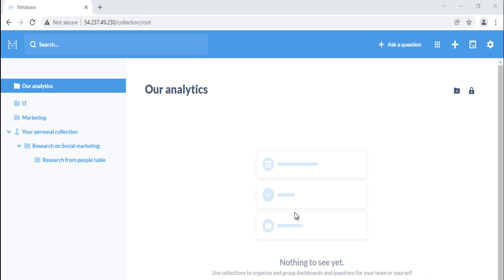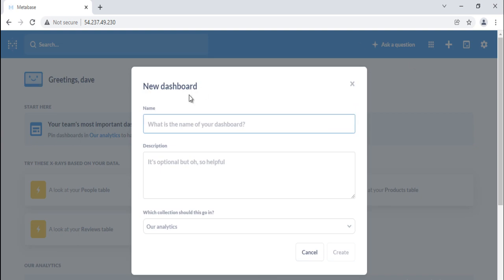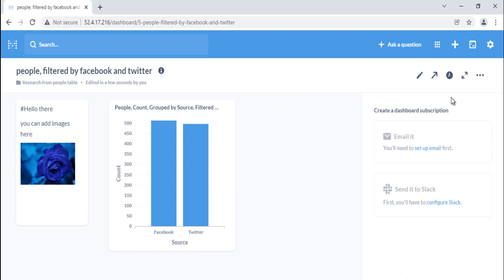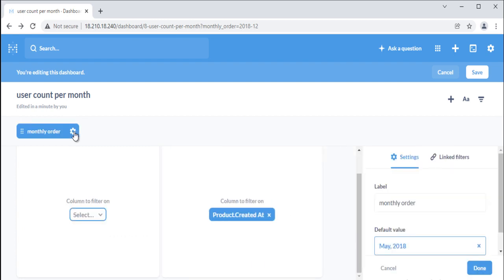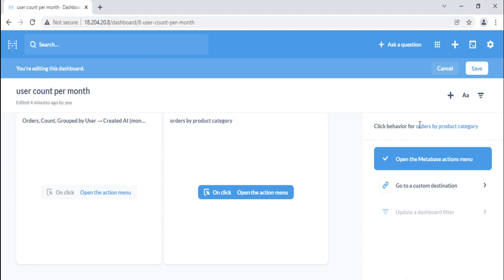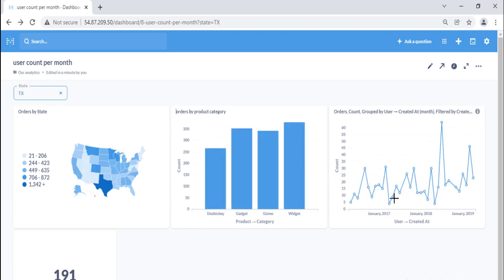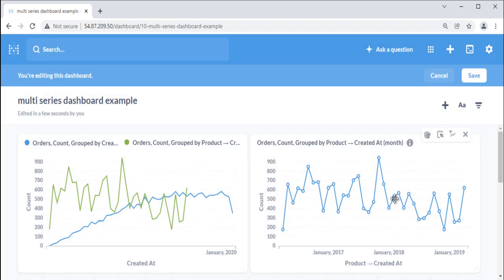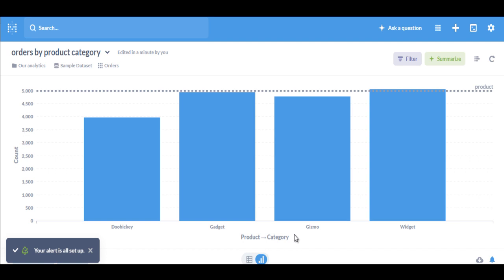10 Dashboards in Metabase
In Metabase, dashboards are pages where you can organize charts and text cards in a grid. This video explains how to create different types of filterable, living dashboards and how to make the most out of it.